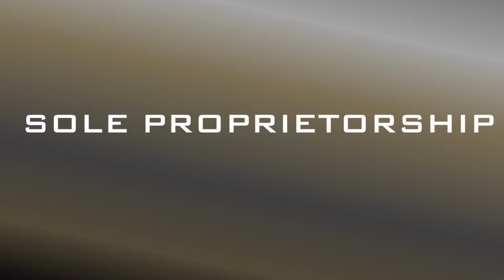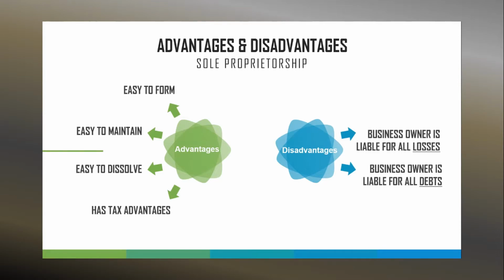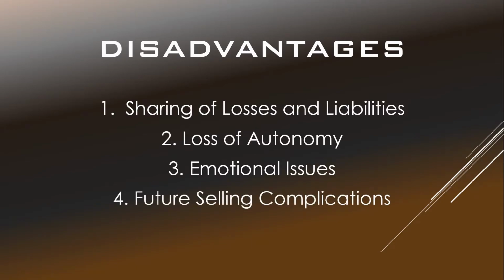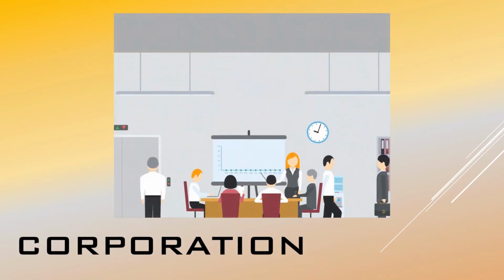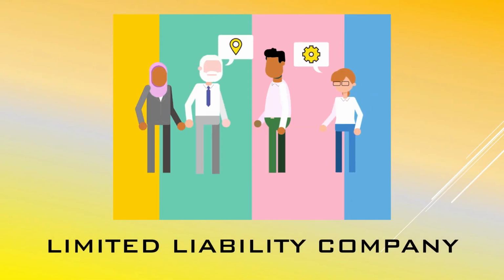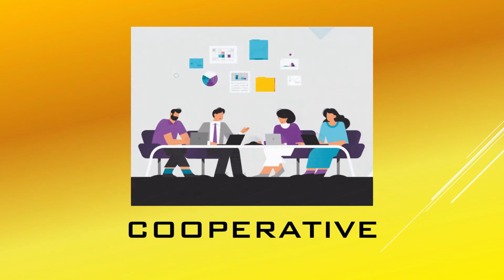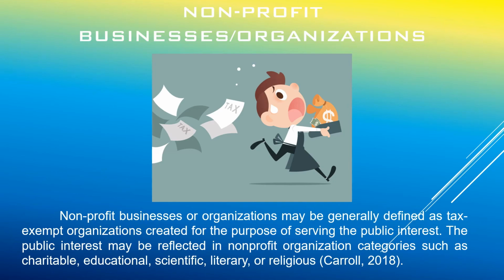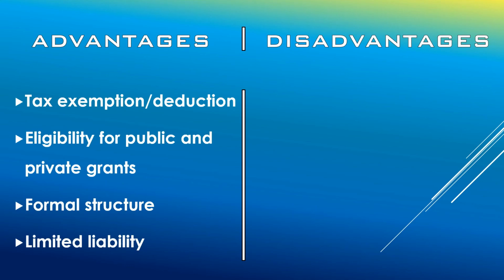FORMS OF BUSINESS ORGANIZATIONS GROUP 7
In Partial Fulfillment of the Requirements in Fin-Elec 3149/ Mutual Funds
Submitted by Group 7 (Gementiza, Gerez, Pedregosa, Sanchez)